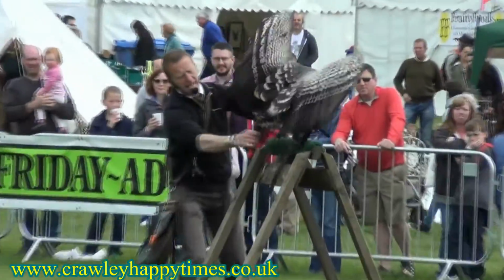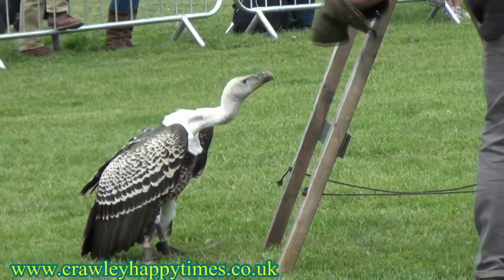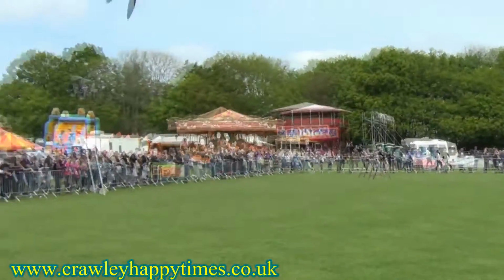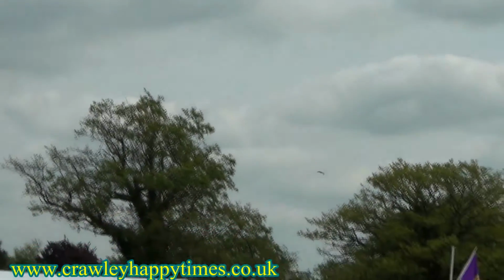Blindley Heath Country Show 2104